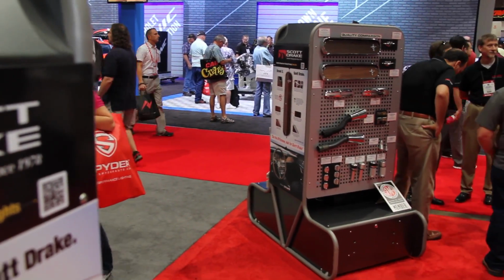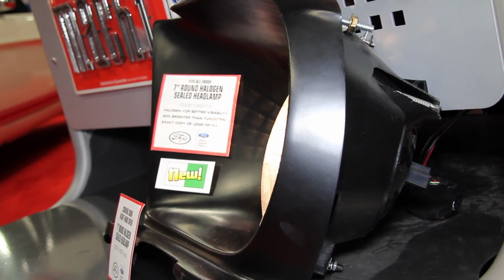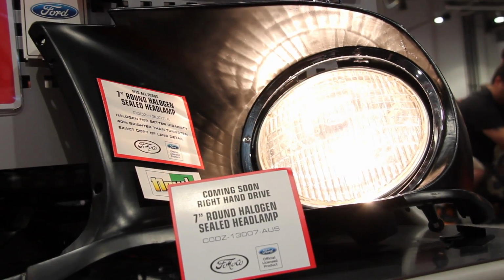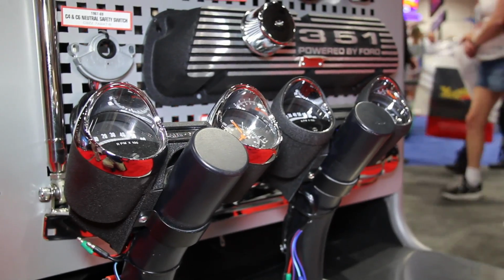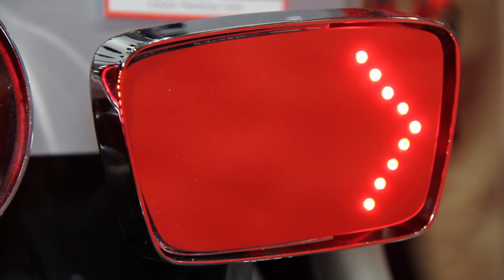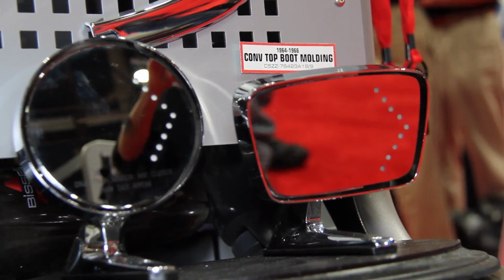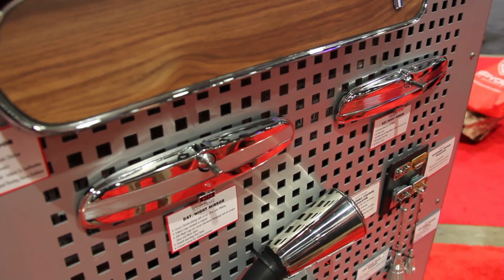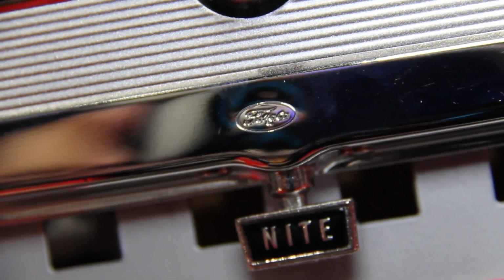Power Automedia Checks Out the Drake Auto Group Booth at SEMA 2012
Discover why Drake Automotive Group products stand out from the competition!